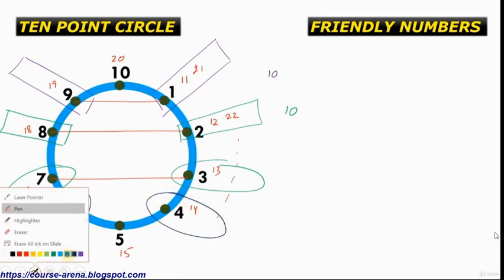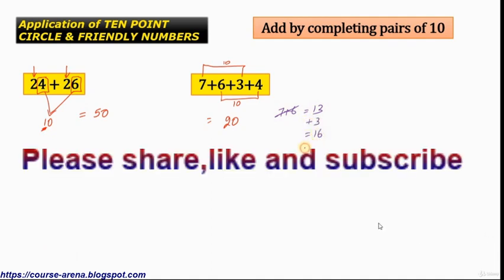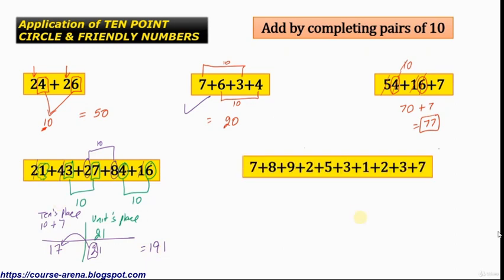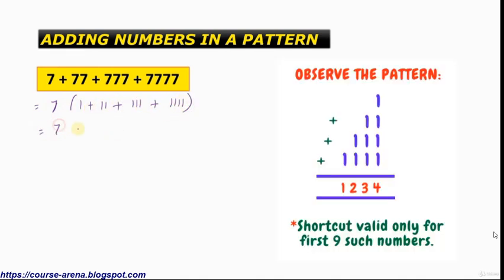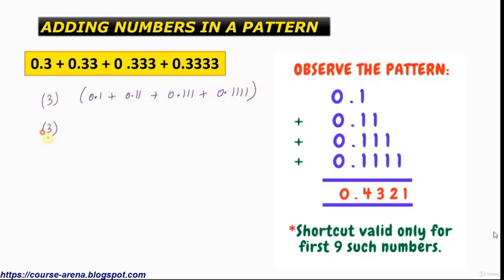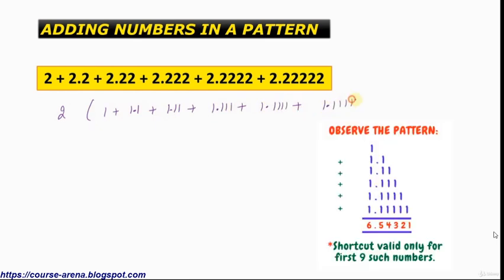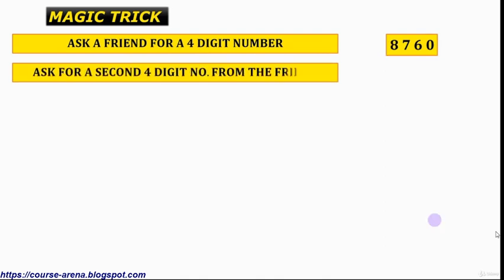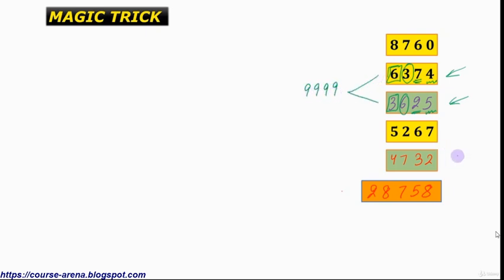Vedic & Mental Math Addition & Subtraction Full Course | Udemy course preview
Right way of learning MENTAL MATH : Addition and Subtraction.
From beginners to intermediate to advance level tricks.
Everything on Addition and Subtraction
The Trachtenberg system of Speed Math, Calculation Shortcuts, Tricks & Hacks.
Eradicating the fear, called Math Phobia
Improves overall performance in Mathematics
Boosts the self-confidence of the youngsters
Reduces the dependency on calculators

You can also use to access this course directly